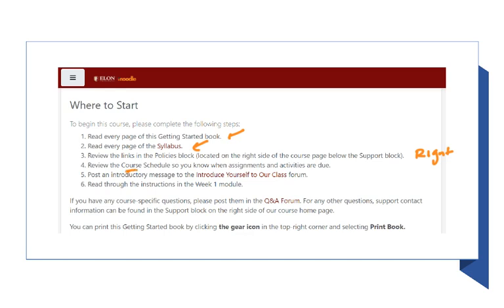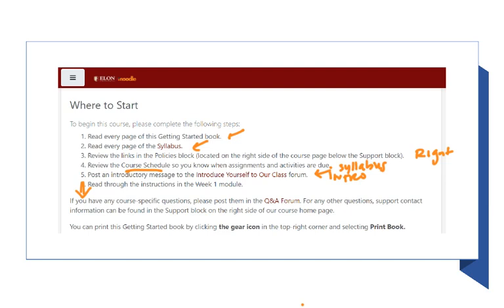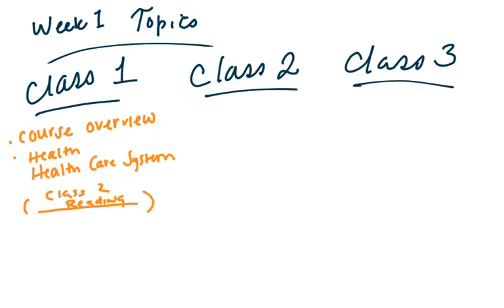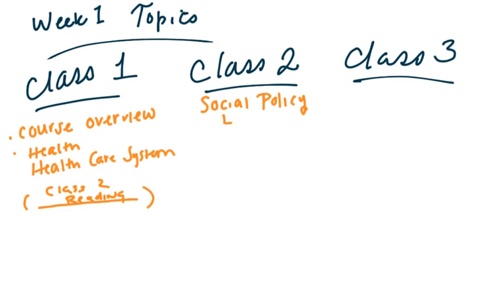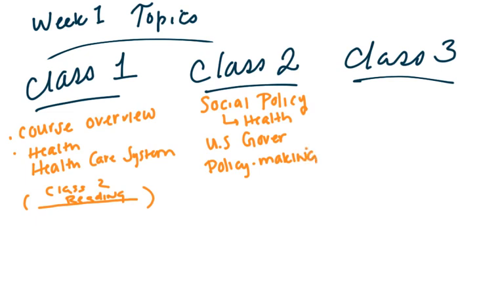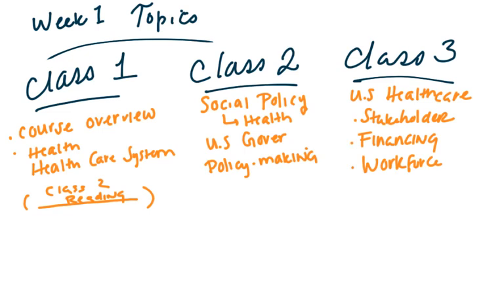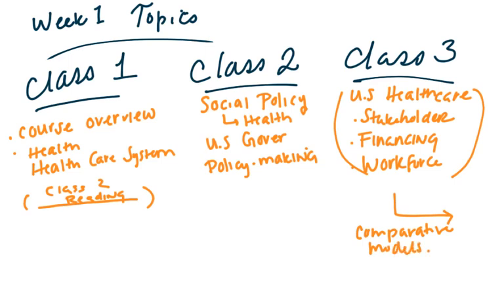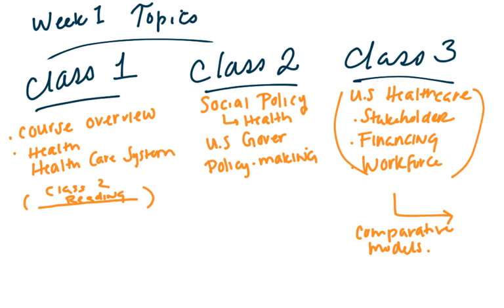Summer 2020 CHS Week 1 Overview